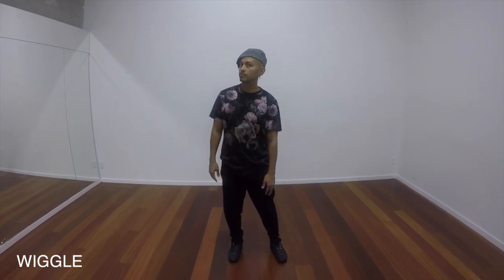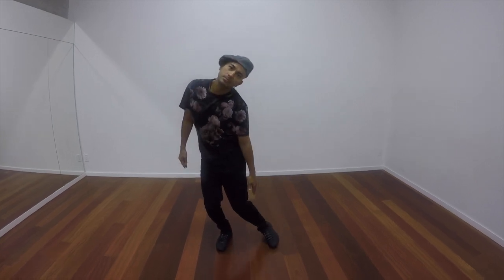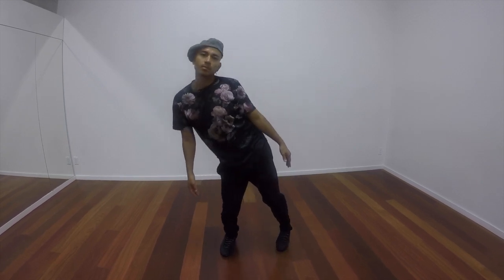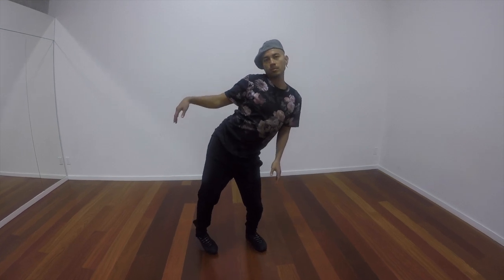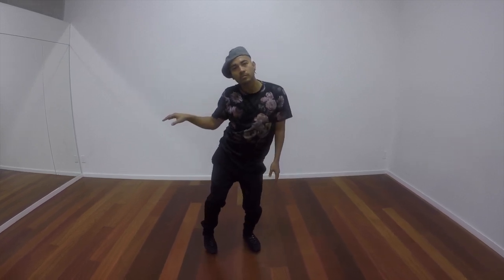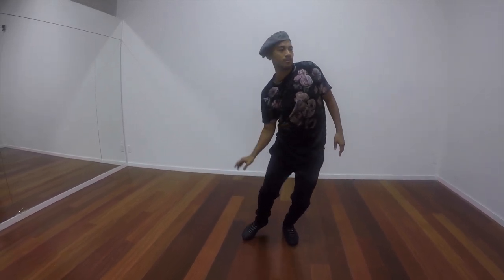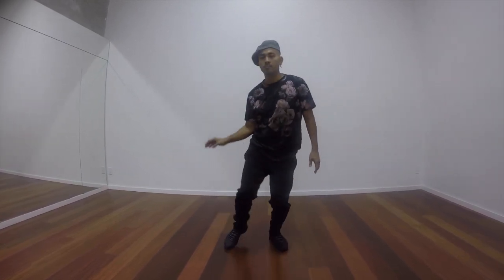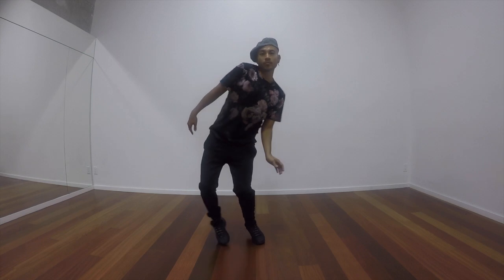Fortnite Wiggle Dance Tutorial & Where it Came From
★☆★About THE HEALTHY TRANSFORMATION★☆★
We were founded by one, but then lead to build a community of like-minded individuals, to help and share each other's expertise under one umbrella. Here you will find all sorts of fitness, taught by "Masters of their own craft". Also, we like to travel to remote destinations, and share that with you.

★☆★ OUR VIDEOS ★☆★
We release 3 videos a week.
Every Friday - Fitness related tutorials for Men and Women
Every Saturday on The Healthy T Runs, (Channel to inspire you to Run & Hike)
Every Sunday - Dance tutorials with Jojo Zolina

★Camera Equipment:
☆ GO PRO HERO 6
☆ GO PRO HERO 5
☆ GO PRO KARMA GRIP
☆ GO PRO KARMA DRONE :
☆ Edited with Final Cut Pro
☆ Blue Yeti Professional Microphone

Please tell us what you thought of this video and what you would like to see from us in the future.

SONG: No Money On my Mind (Chez Remix)
ARTIST: LVLY